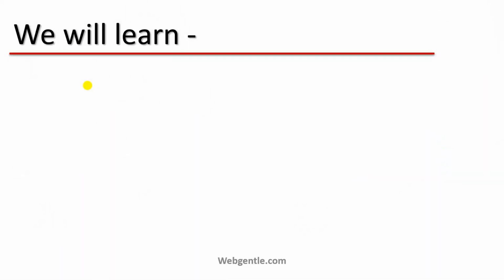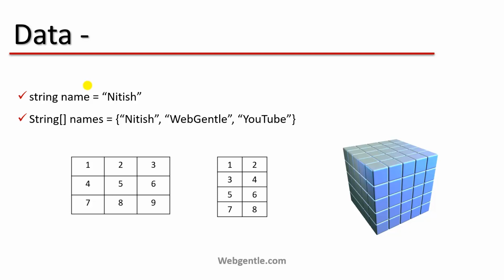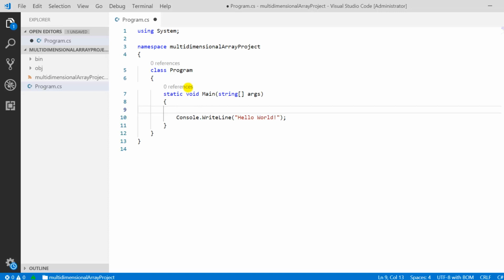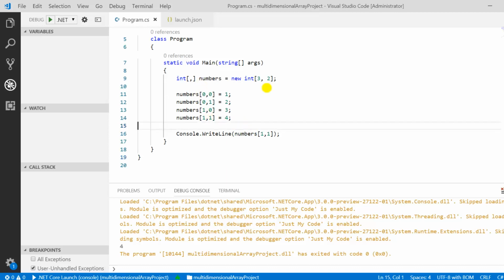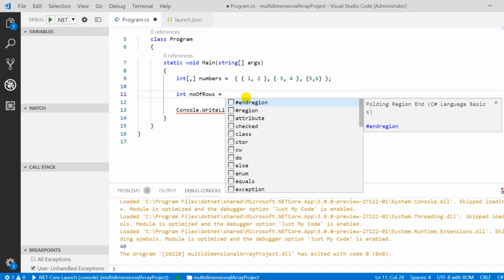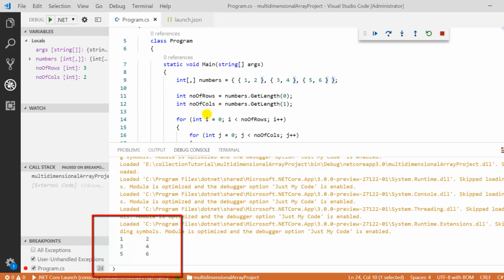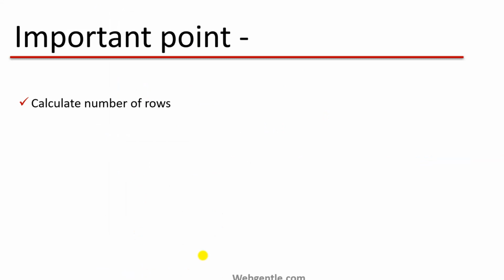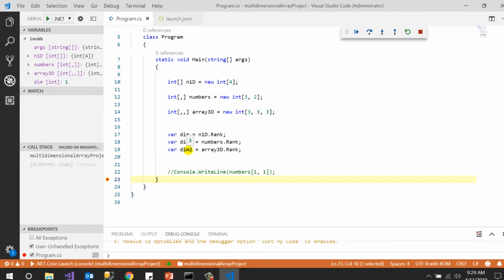(#3) Multidimensional Array in c# | Collection fundamentals using .Net Core